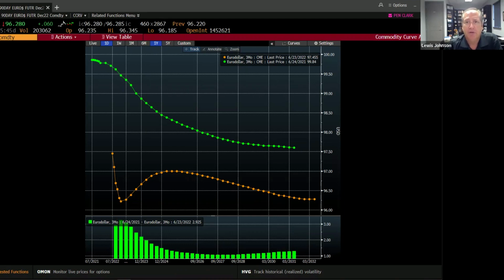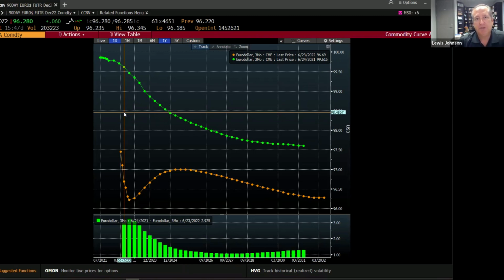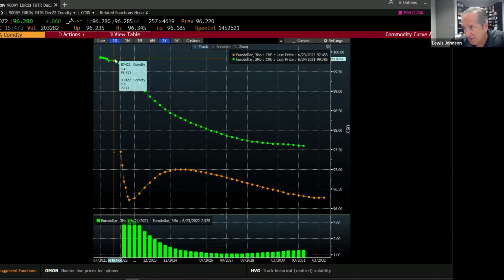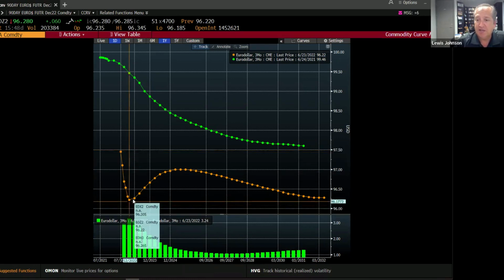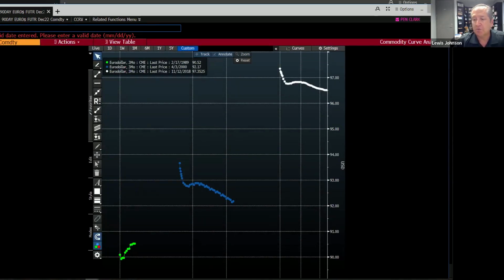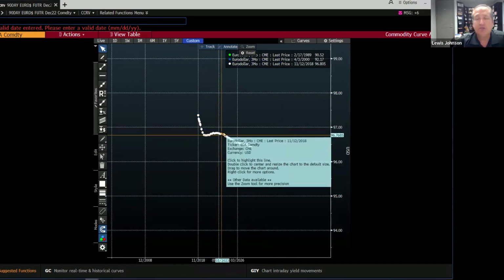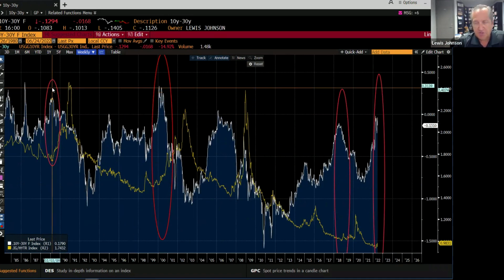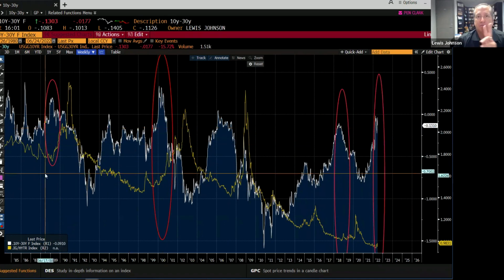Euro Dollar Curve Ball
In this week's episode of Three in 3, Lewis looks at the Euro Dollar market. He believes the Euro Dollar Curve is in an unusual shape and believes it is consistent with prior peaks & short-term interest rates. History suggests a good time to own higher-quality, longer-dated stock options.

Three in 3 is an analysis of three market topics in 3 minutes with Lewis Johnson, Chief Investment Officer of Capital Wealth Advisors.
Opinions expressed by the speakers are their own and are not endorsed by nor necessarily reflect the opinions of CWA.